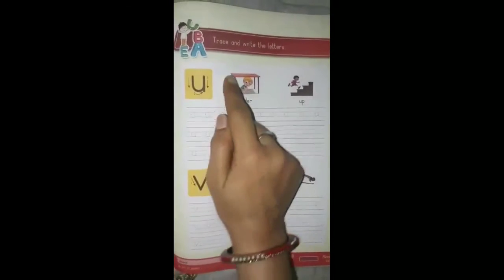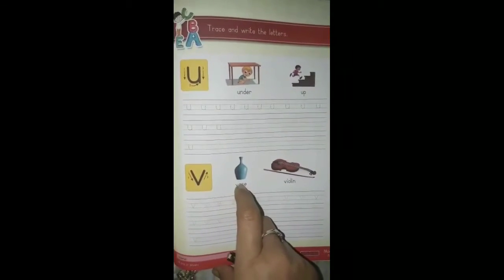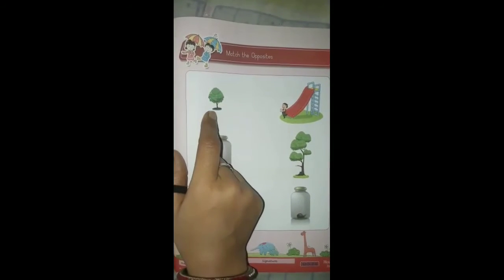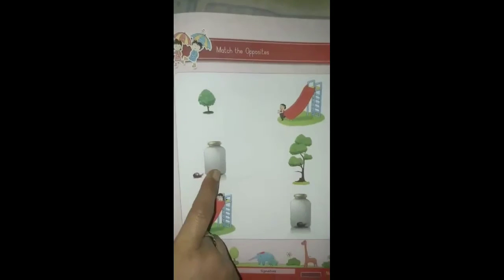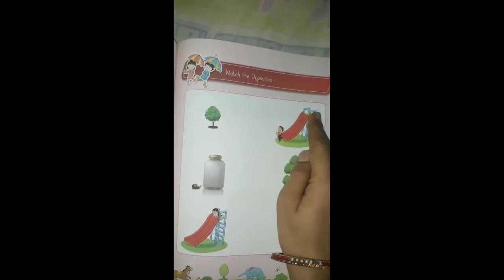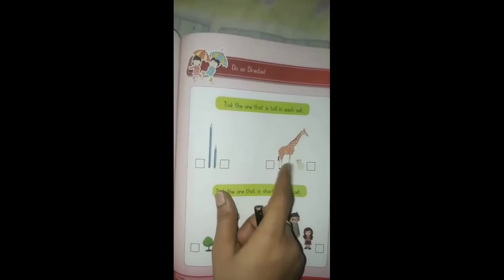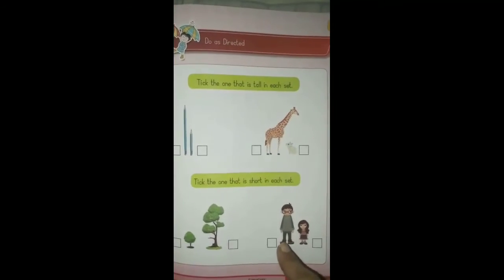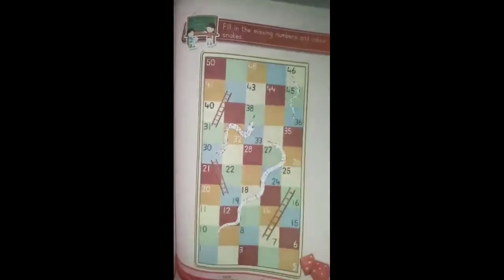workbook D70jr kg